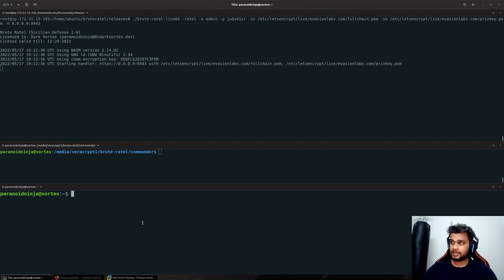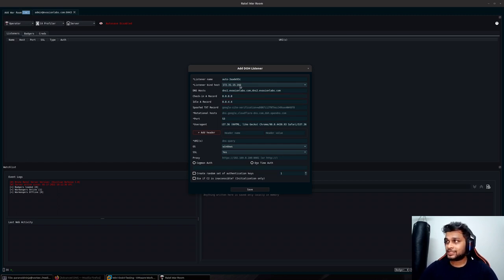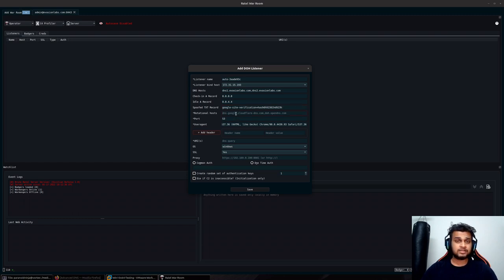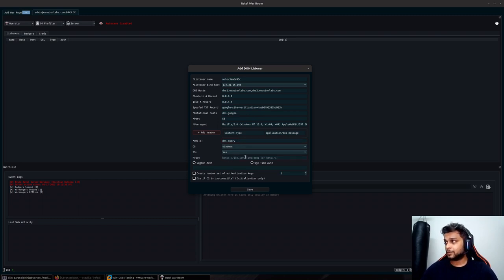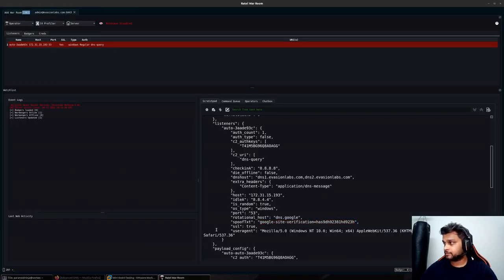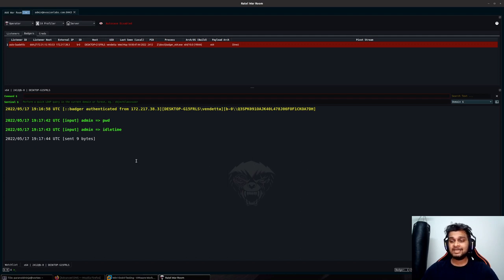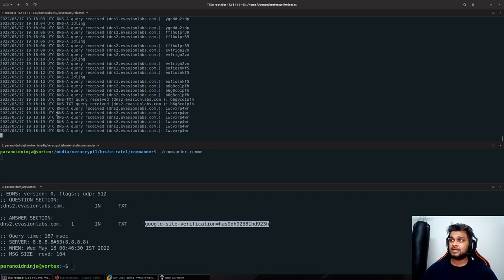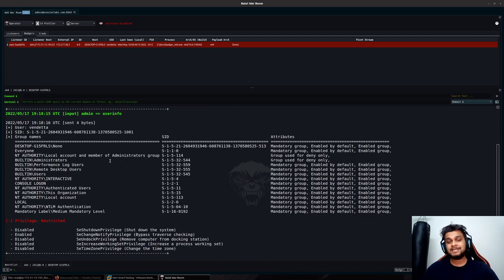9. DNS Over Https Badger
This video provides a brief demonstration of DNS Over Https Badger for Brute Ratel C4.